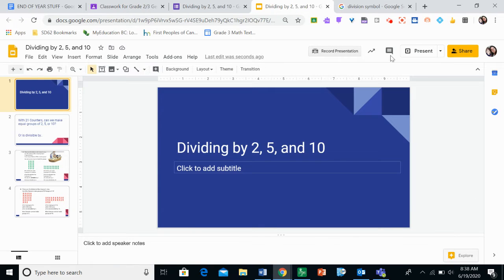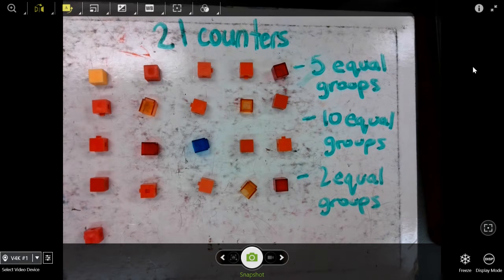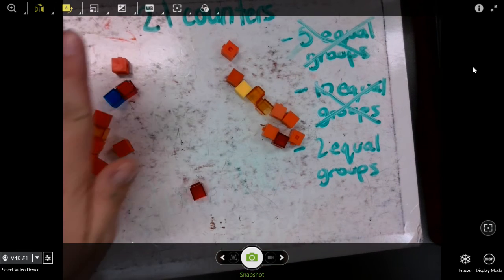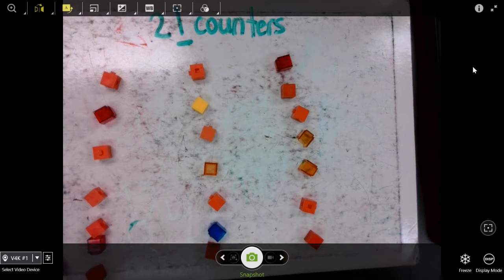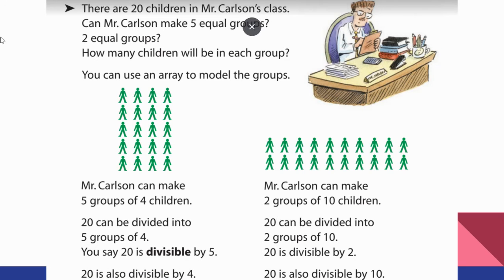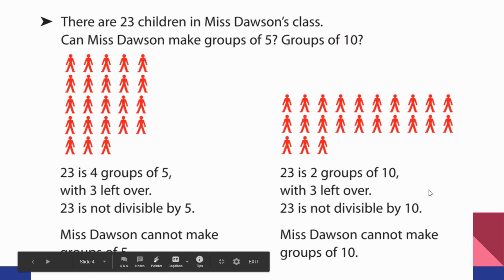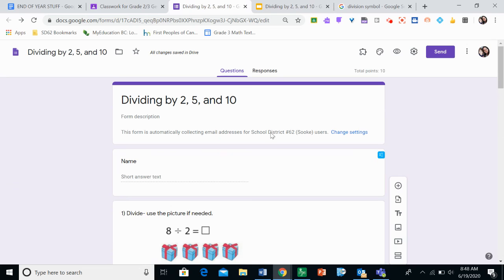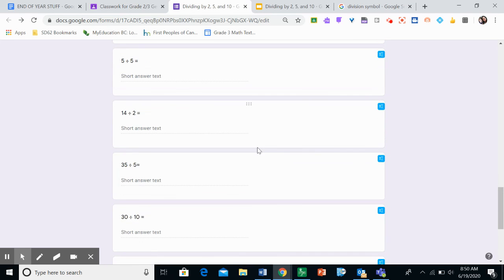Dividing by 2, 5 and 10